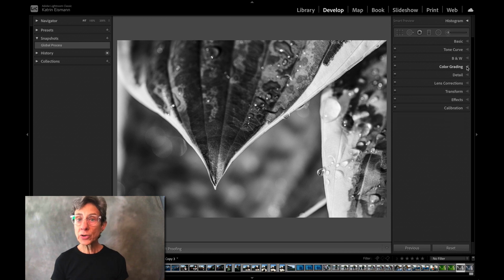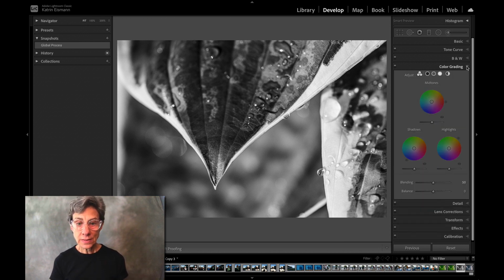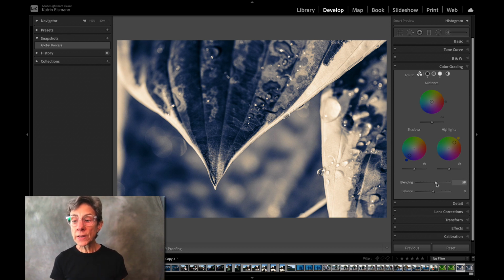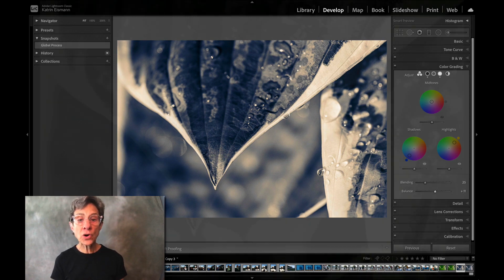How to Use the New Advanced Color Grading Feature | In A Lightroom Minute | Adobe Lightroom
Welcome to InALightroomMinute! In this episode, Katrin Eismann shares how to get inspired in less than a minute in Lightroom. Watch this video to learn how to leverage the new Advanced Color Grading feature in Lightroom.